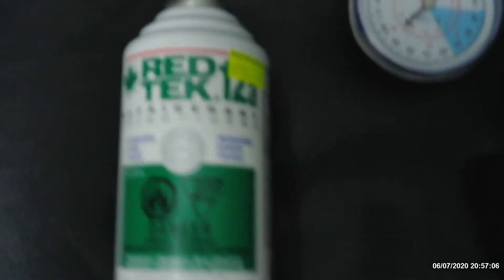Car AC recharging Problem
2015 Ford Edge SEl 4WD AC Problems